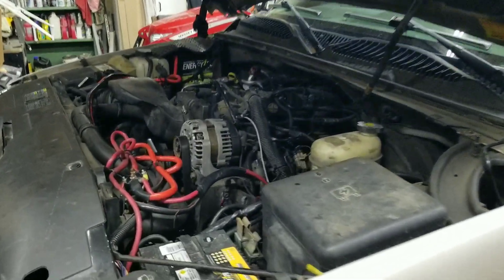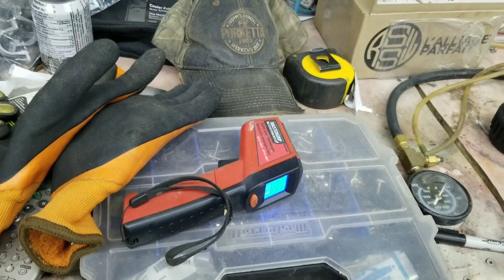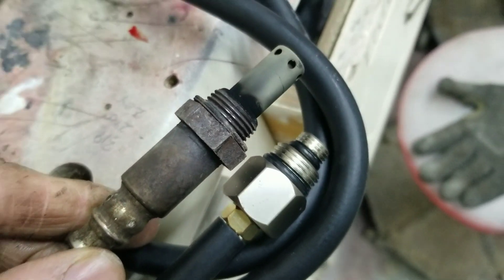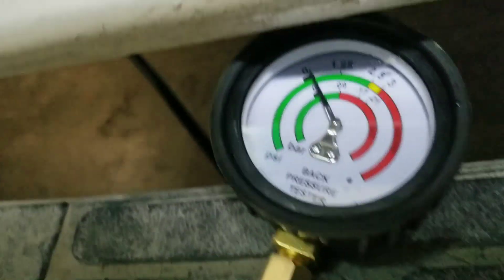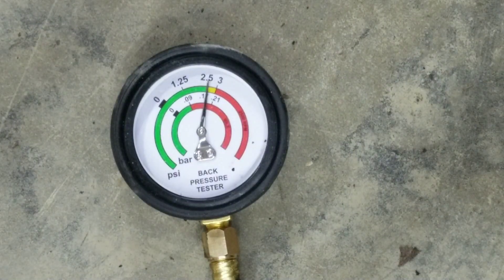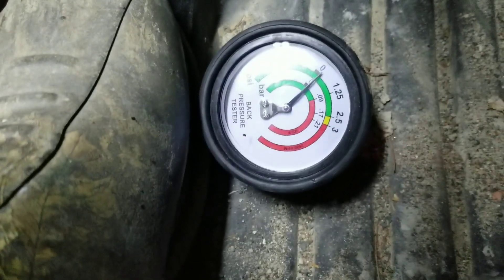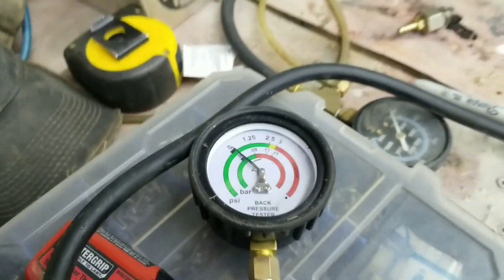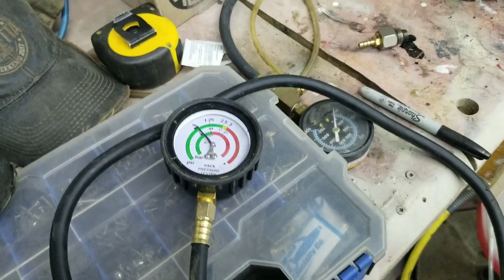How to tell if your catalytic converter is plugged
Symptoms and diagnosing a partially plugged catalytic converter.

followup video

this is the backpressure guage I am using